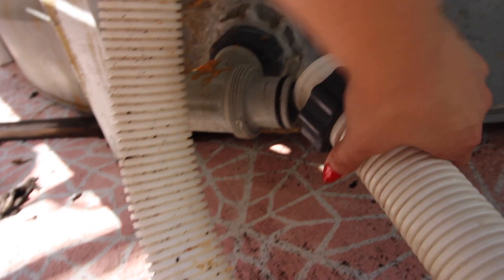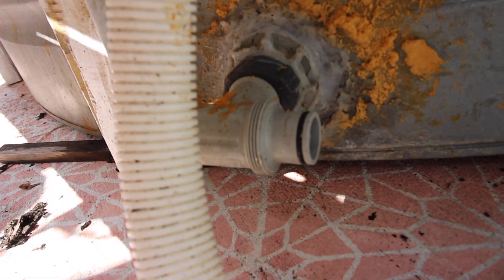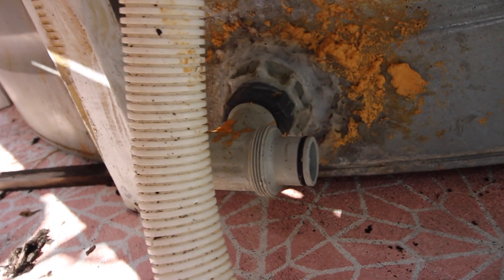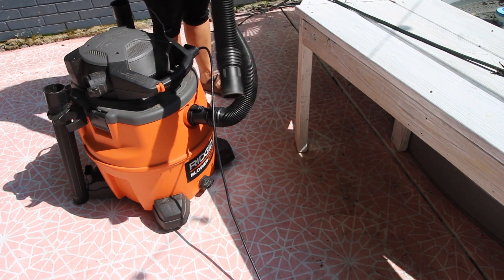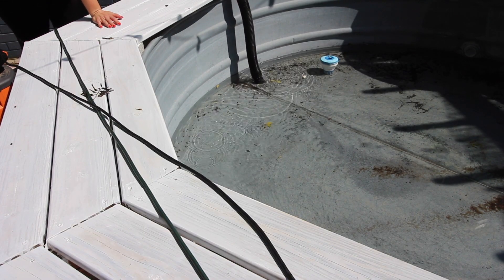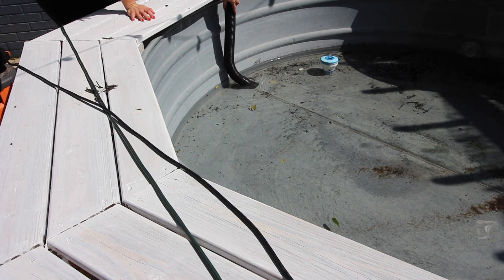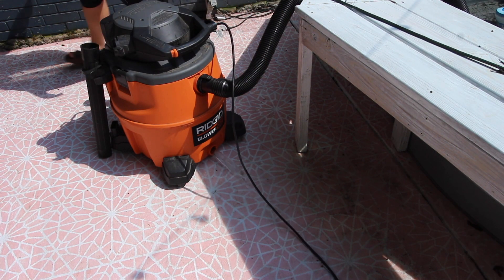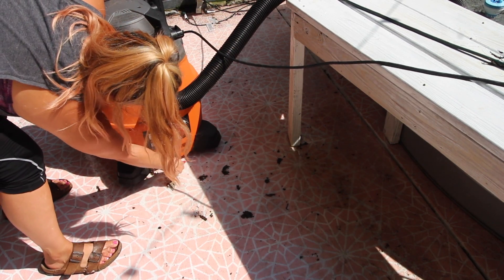How To Drain A Stock Tank Pool (And Get ALL The Water Out)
Check out our blog for more details about our DIY Stock Tank Pool!

- Stock tank or get a metal one at your local co-op)
- Wet Vac